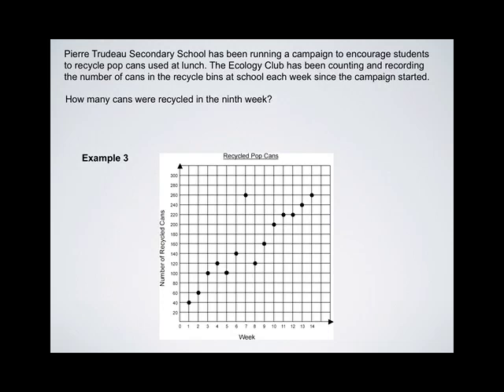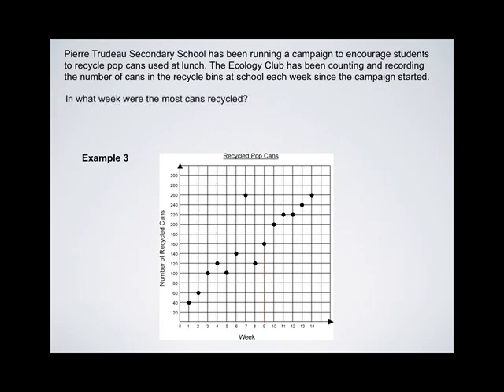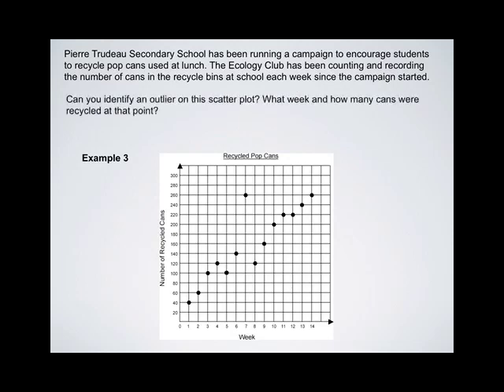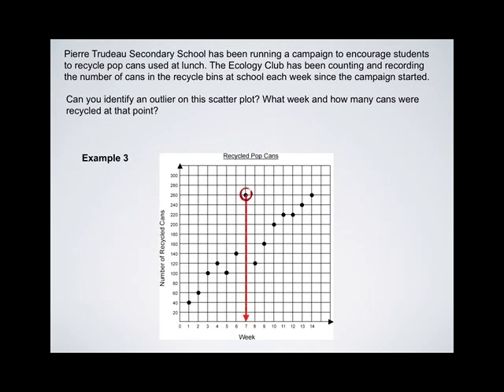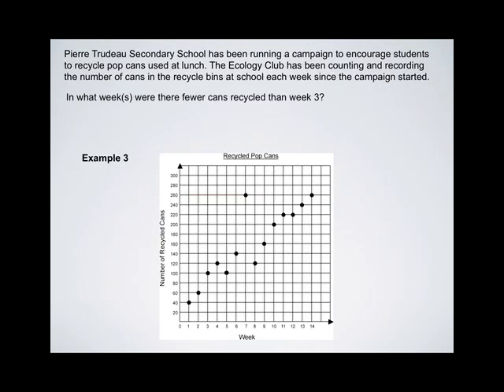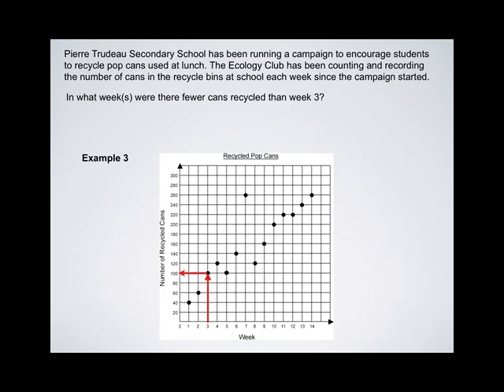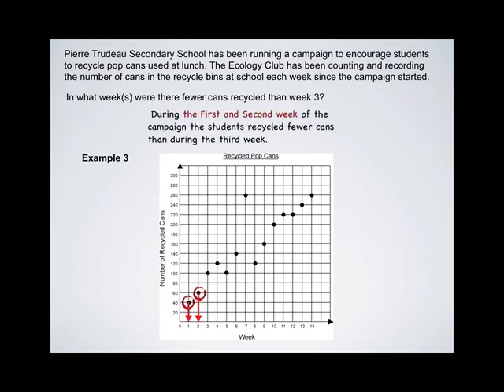Points on a Scatter Plot 3